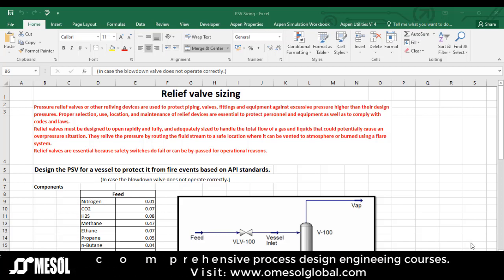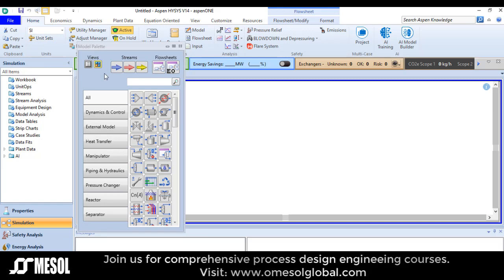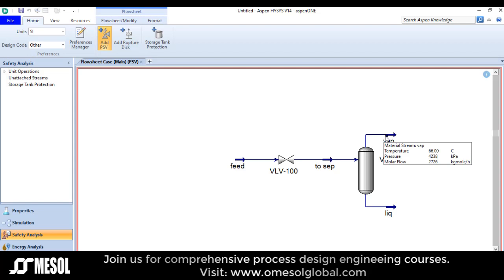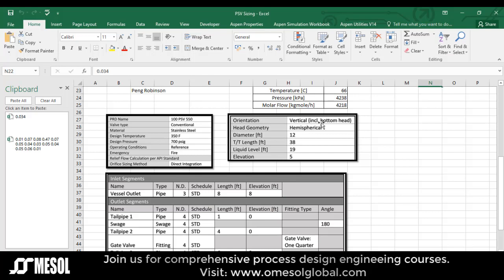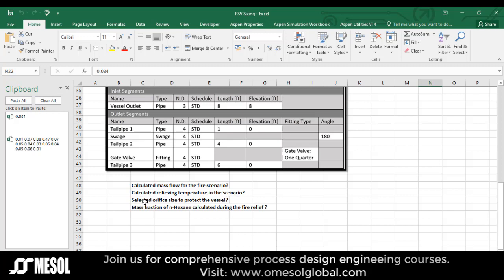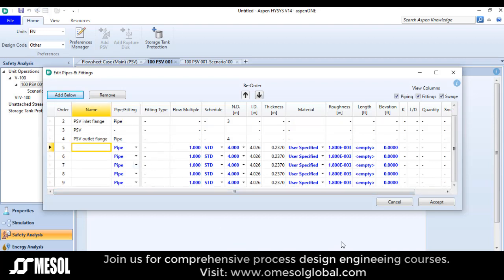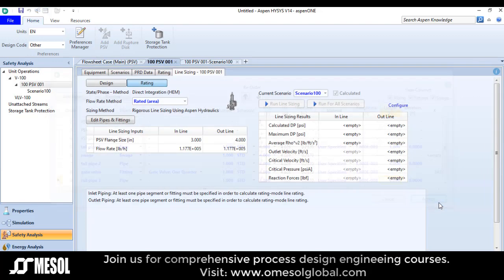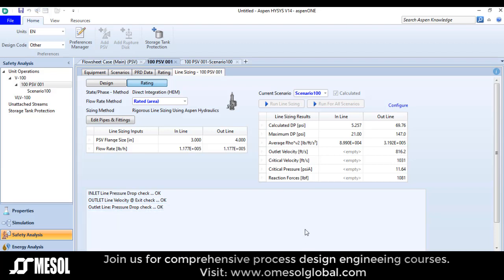Pressure Relief Valve / Pressure Safety Valve Sizing By Aspen Hysys Safety Analysis feature.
Pressure Relief Valve / Pressure Safety Valve Sizing:
Pressure relief valves or other reliving devices are used to protect piping, valves, fittings and equipment against excessive pressure higher than their design pressures. Proper selection, use, location, and maintenance of relief devices are essential to protect personnel and equipment as well as to comply with codes and laws.

Relief valves must be designed to open rapidly and fully, and adequately sized to handle the total flow of a gas and liquids that could potentially cause an overpressure situation. They relive the pressure by routing the fluid stream to a safe location where it can be vented to atmosphere or burned using a flare system.

Relief valves are essential because safety switches do fail or can be by-passed for operational reasons.
As we delve deeper into the critical aspects of relief valve sizing, it becomes evident that a comprehensive understanding of process design engineering is fundamental. If you're eager to gain expertise in industrial standards, calculation methodologies, and software applications such as Aspen HYSYS, our course on Process Design Engineering is tailored precisely for this purpose.

This course extensively covers various technical topics crucial in engineering, including line sizing, pump hydraulics, separator sizing, PSV sizing, and the development of essential documents like PFDs and P&IDs. Through a blend of theoretical knowledge and practical application using Aspen HYSYS, you'll gain the skills necessary to excel in process design engineering, ensuring compliance with regulations and industry best practices.